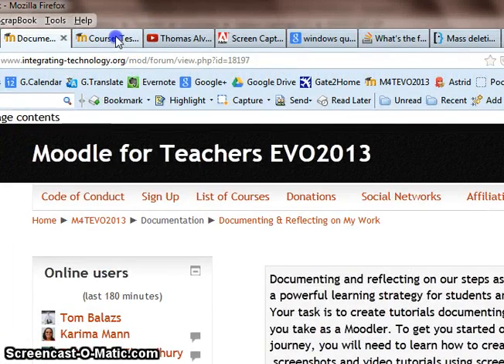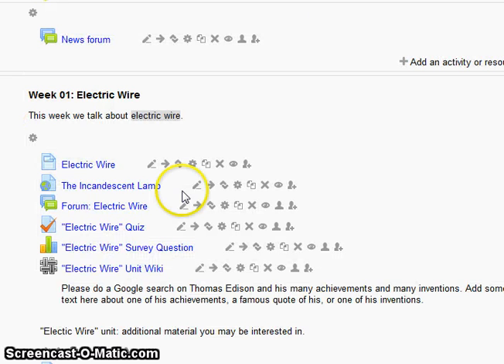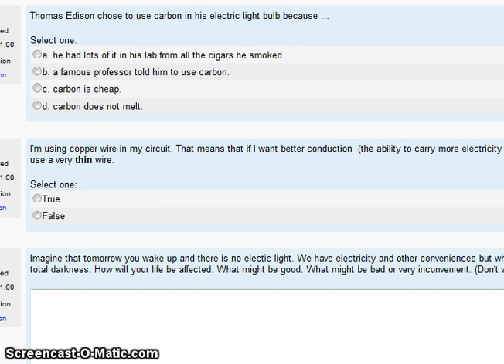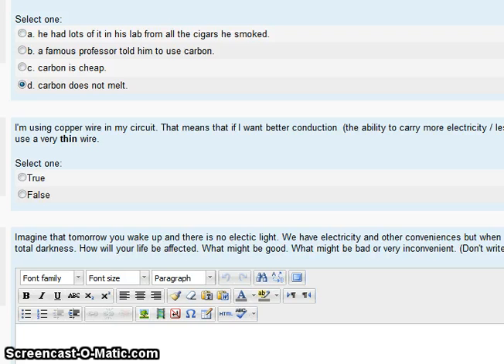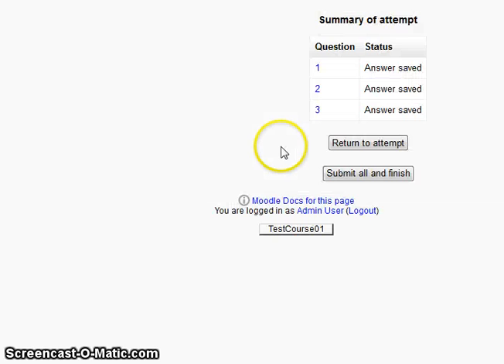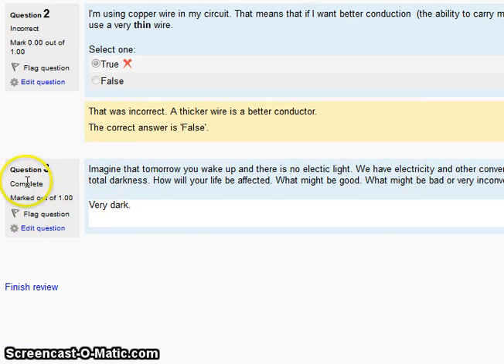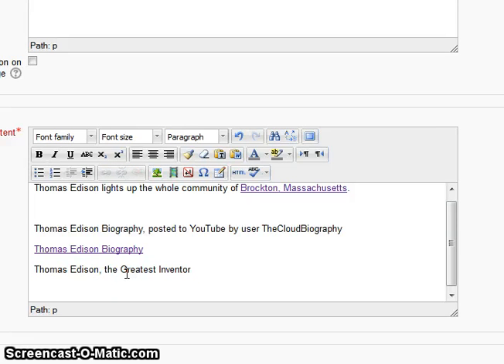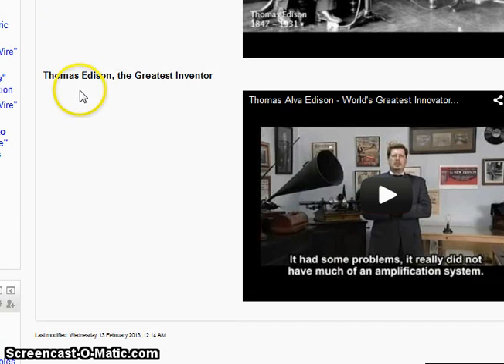Toms Screencast Week 01 Electric Wire v01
Submittted for M4TEVO2013
Week 05: Documenting and Reflecting on My Work.